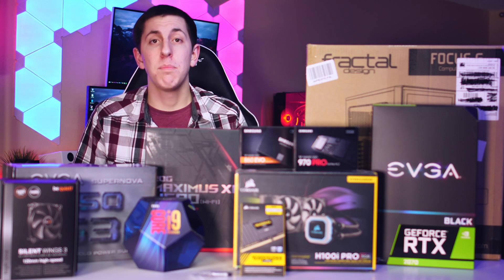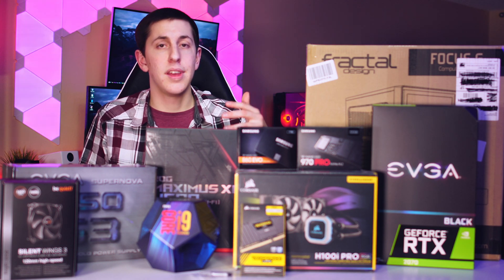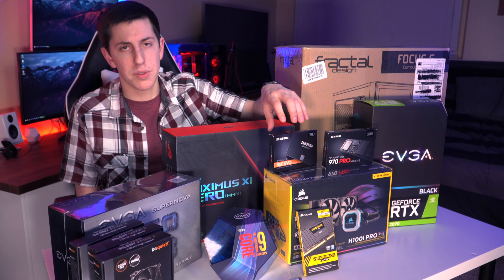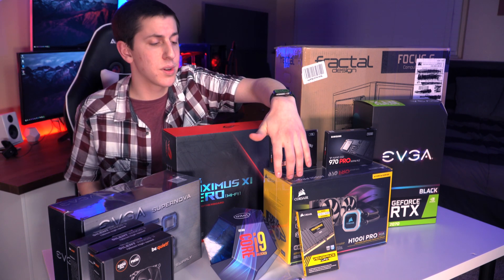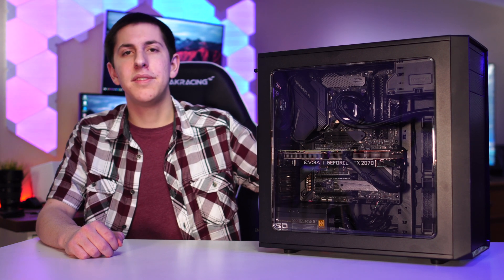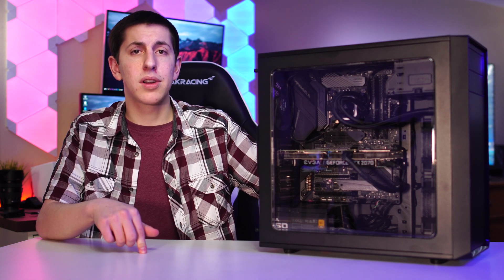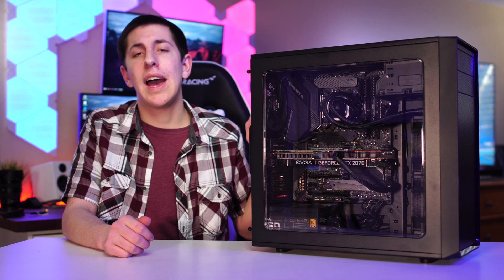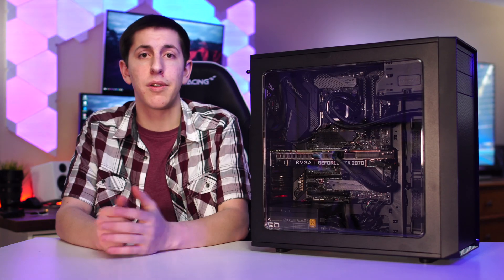$2000 Ultimate Editing PC Build - i9 9900K RTX 2070 - w/ Benchmarks - 2019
It's time to build an editing/gaming PC combo!  Watch as the best parts come together to make an incredible PC with very impressive specs.

Purchase the parts used in this video:

EDITING/GAMING PC:

CAMERA GEAR: